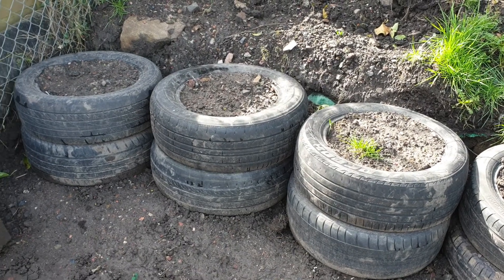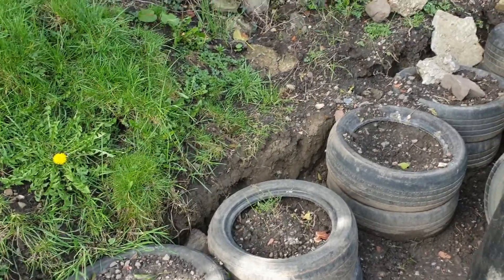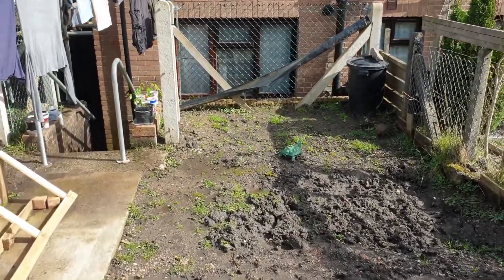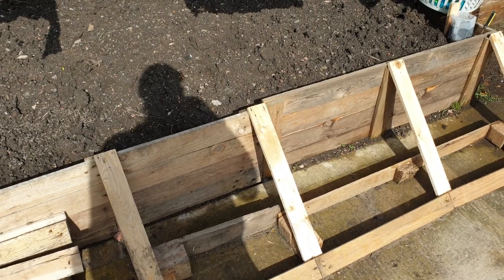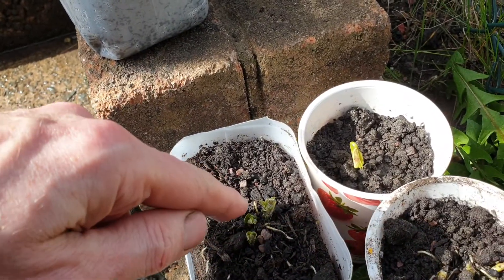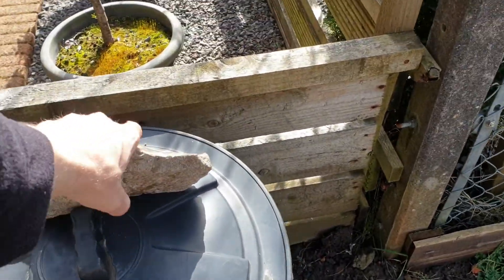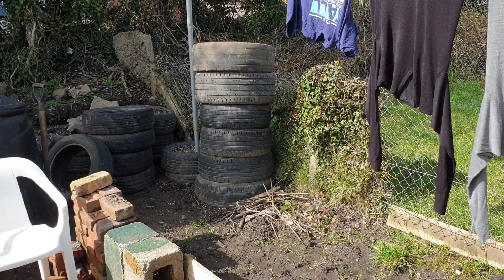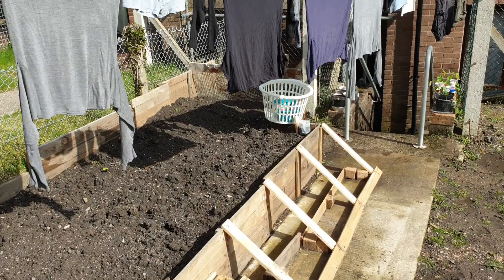Home grown vegetables 2021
The start of the 2021 growing season with an overview of my garden and first seedlings. Hopefully the weather will warm up enough to start planting soon.